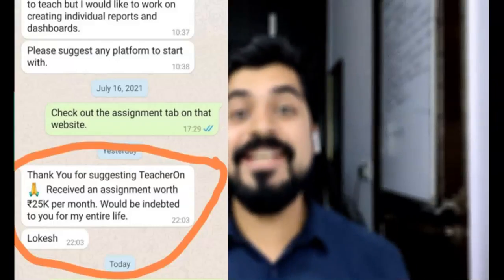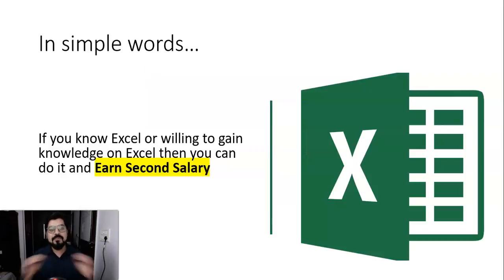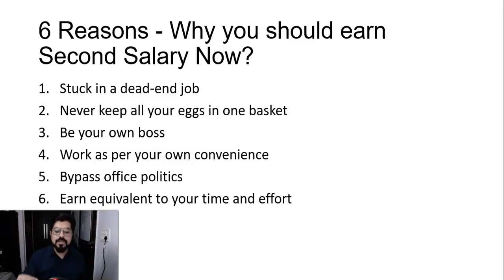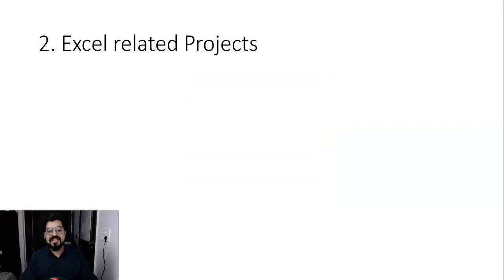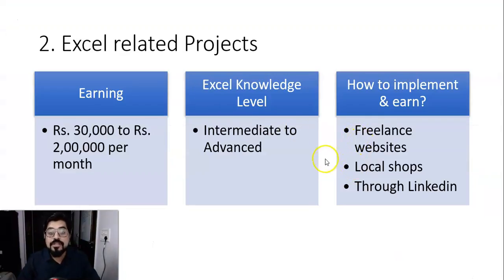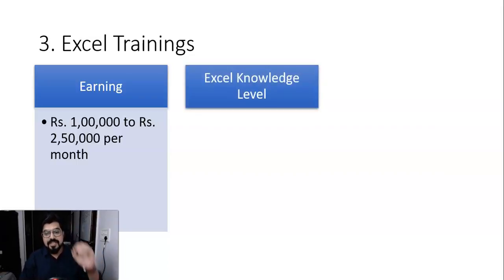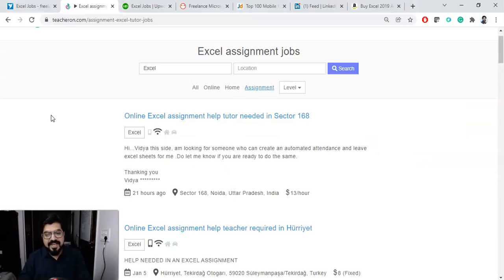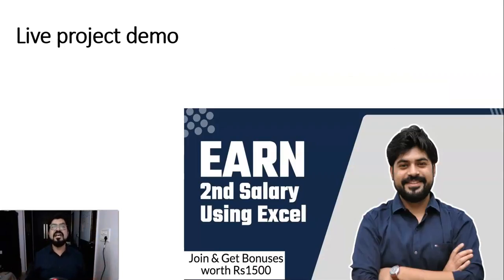Earn 5 Lakh Per Month | How I did it? | Making Money From Excel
Excel is a Great Source to Earn a Second Salary since it is One of the Most Used Softwares in the Whole World. In this Video, I Will Teach You How You Can Use Excel to Start Earning up to Rs 5 Lakh Per Month Through Online Resources And How You Can Get Excel Projects Easily Along With Various Ways to Earn From Excel. Watch The Video Till The End to Get Free Bonuses Upto Rs. 1,500.

Timestamps:
00:00 - Introduction
00:48 - Agenda of the Video
02:03 - Earn Second Salary Through Excel
02:34 - Why Should You Start Earning Second Salary Now?
04:20 - First Source - Data Entry Projects in Excel
05:35 - Second Source - Excel-related Projects
08:52 - Third Source - Excel Training
10:48 - Fourth Source - Write a Book on Excel
12:30 - Testimonials
12:49 - Free Bonuses Worth Rs. 1,500 and Free Masterclass